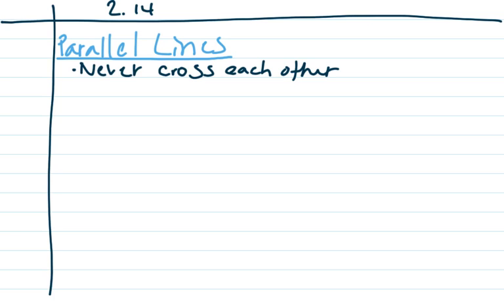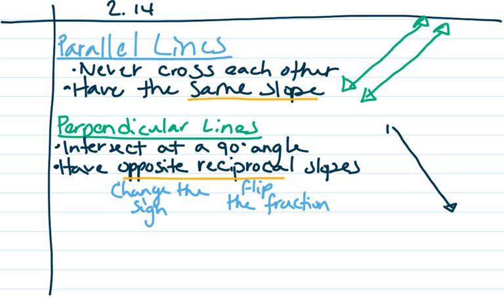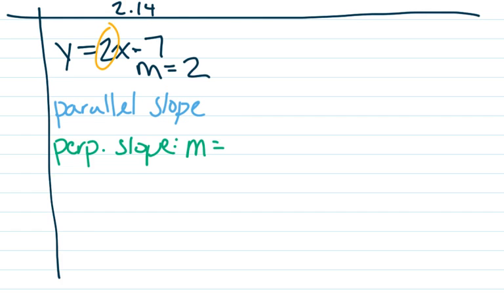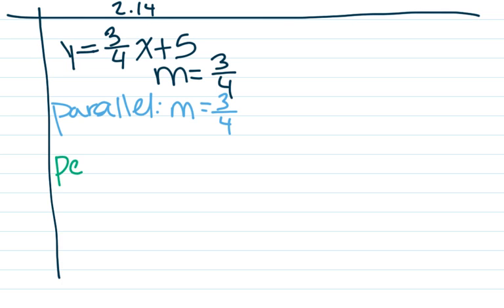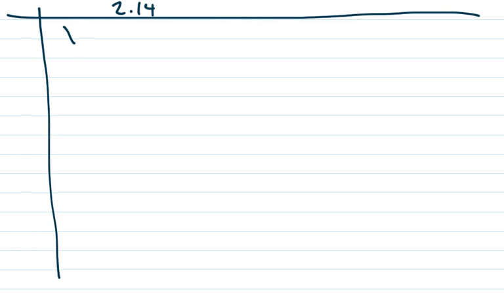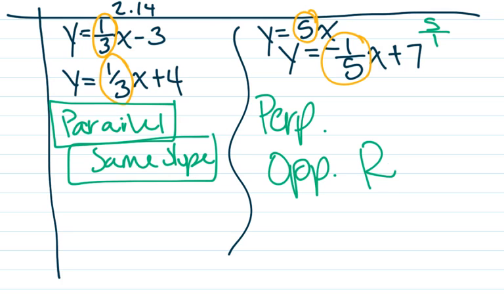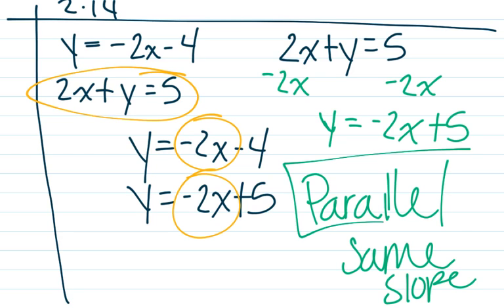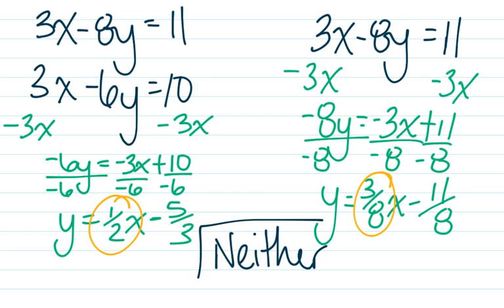45949787 Lesson 2 14 Identify Parallel And Perpendicular Lines